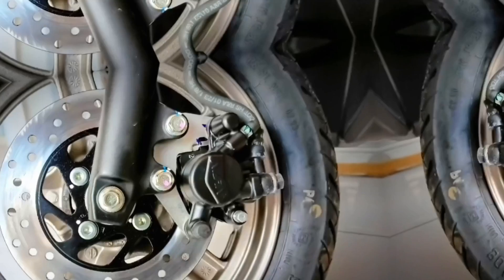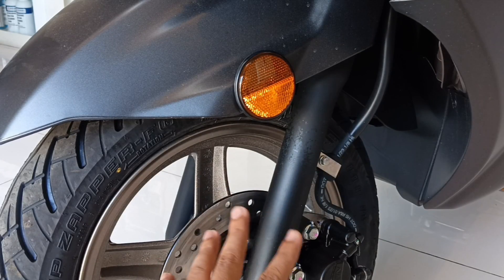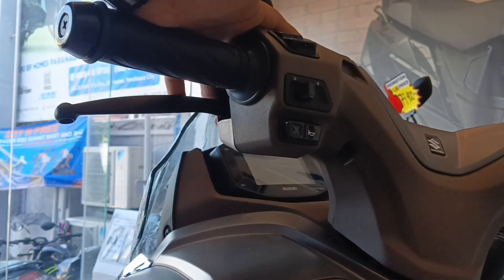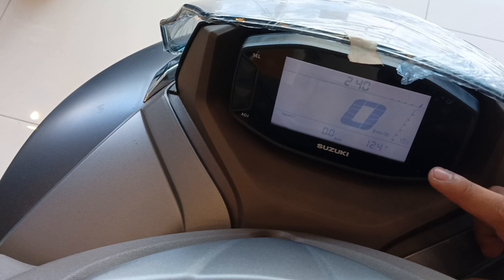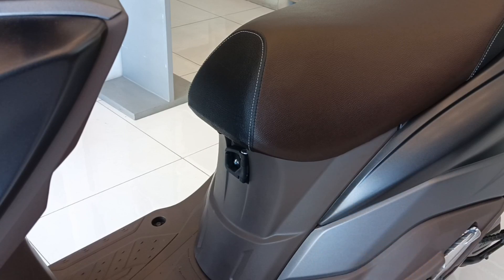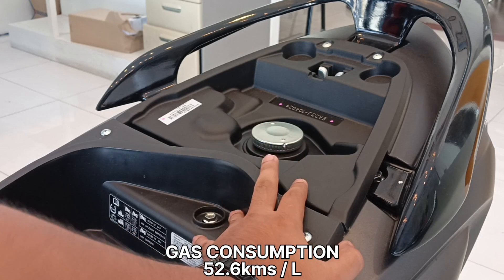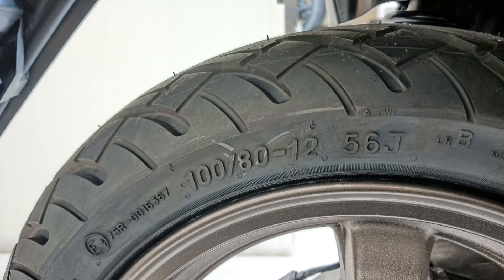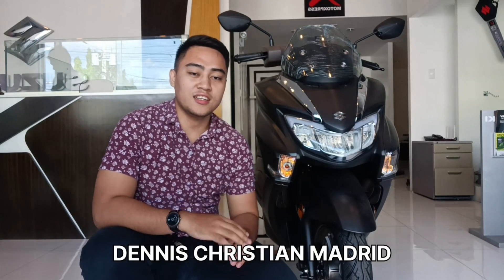BURGMAN STREET 125 EX | NEW VERSION | PRICE AND SPECS REVIEW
Hi guys baka may budget kayo pang click, mio, fazzio and gear. Pwede niyo rin iconsider si burgman dahil malapit lang sa mga presyo nila.
Please support me guys on my

Salamat po sa DIOS♥️